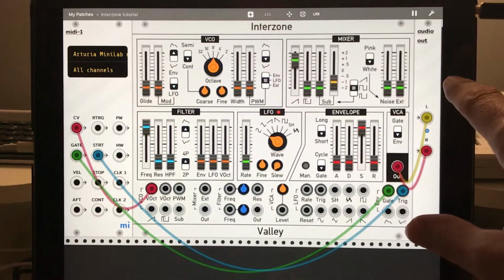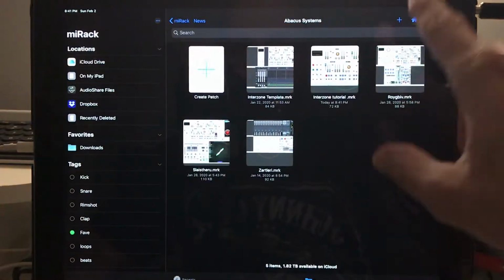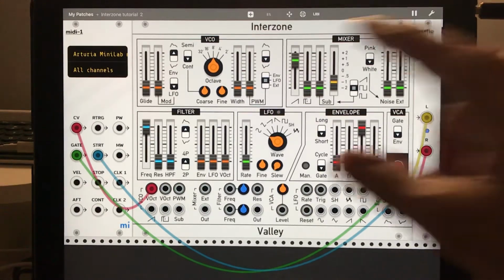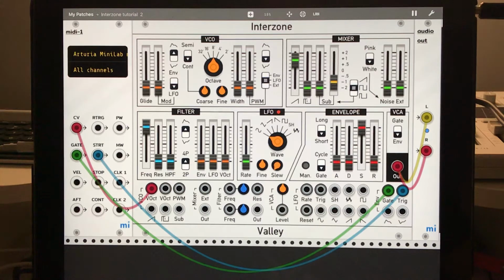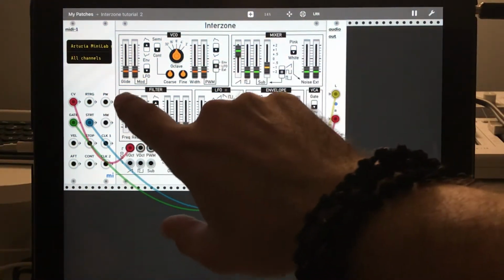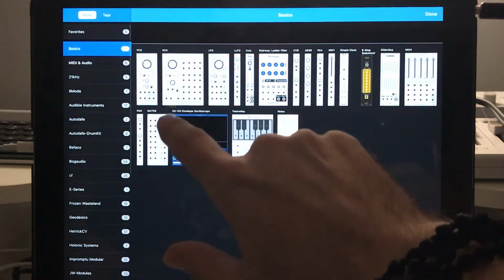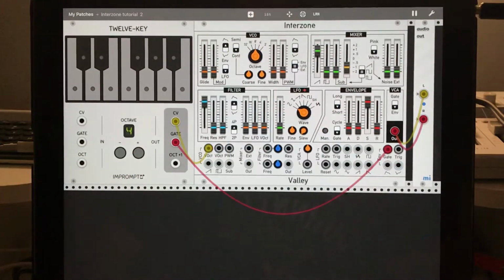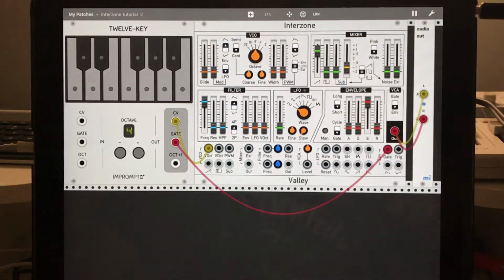MiRack IPad synth tutorial- file management and internal key controllers.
Synthesizer basics tutorial with MiRack on IPad. This is a short housekeeping video about file management and alternate controllers, a follow up to my initial setup video.

Gear:
12.9 inch IPad Pro 2nd Generation
MiRack App
Arturia Minilab mkii
Zoom R16 Recorder
M-Audio BX5A active monitors
KobraTech tripod mount
Filmed with iPhone 7 Plus